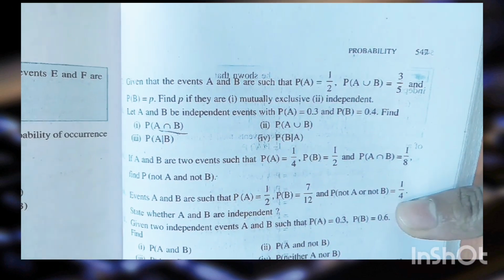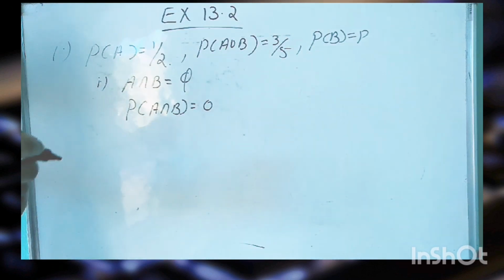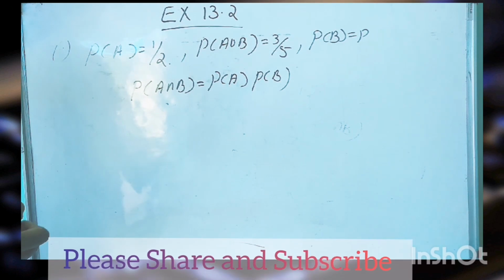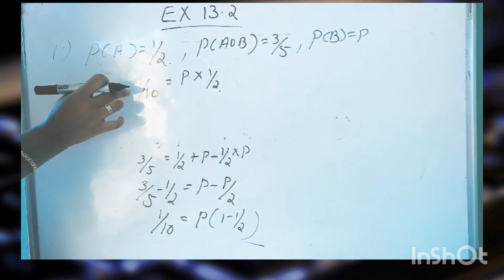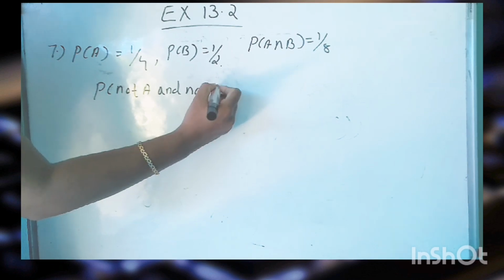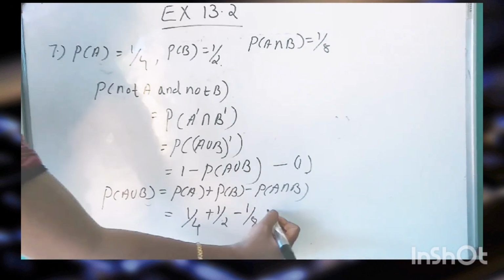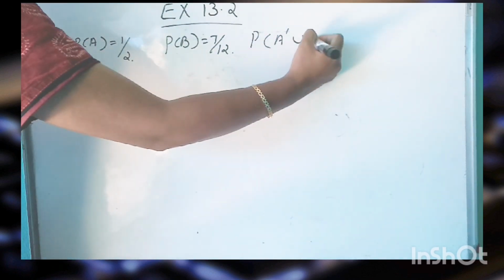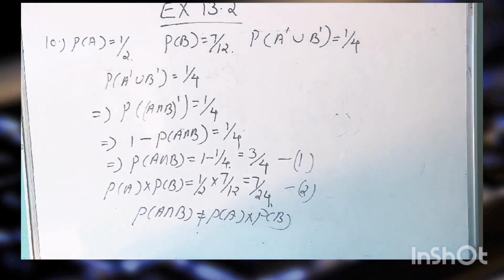Exercise 13.2 (Part 2) | Chapter 13: Probability | Class 12 Mathematics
Chapter : Probability
12th Standard Mathematics
NCERT

1. Exercise 13.2 Question No. 7

2. Exercise 13.2 Question No. 9

3. Exercise 13.2 Question No.10